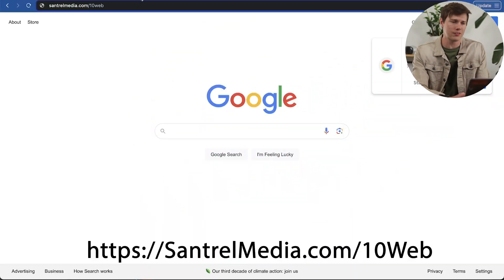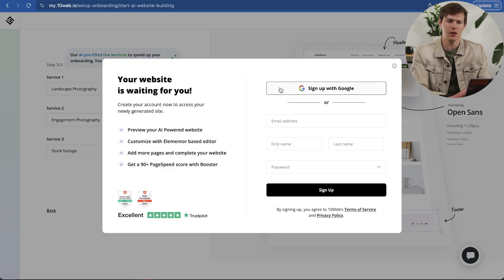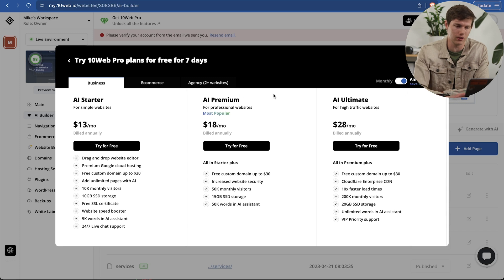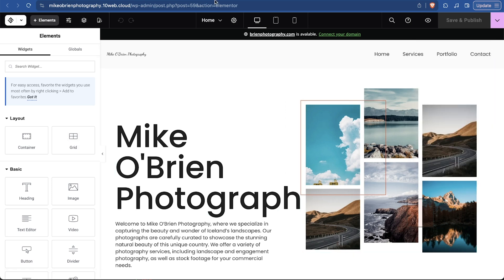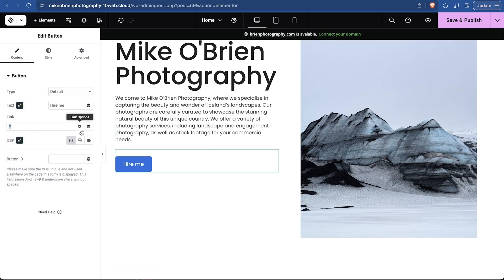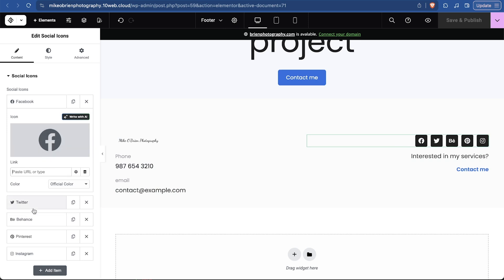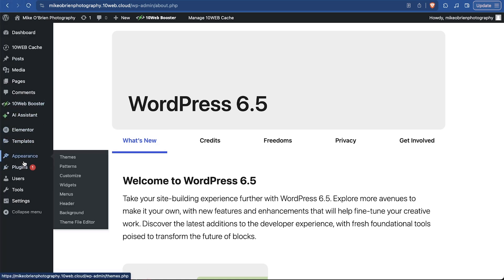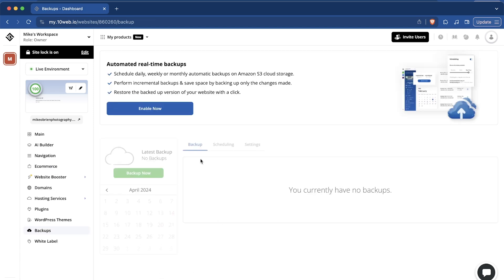How To Make A Website Quickly Using AI w/free domain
In this video, I will show you how to make a website with AI using 10Web which enables us to make a WordPress website with very little effort.